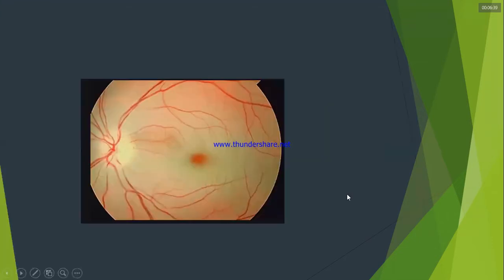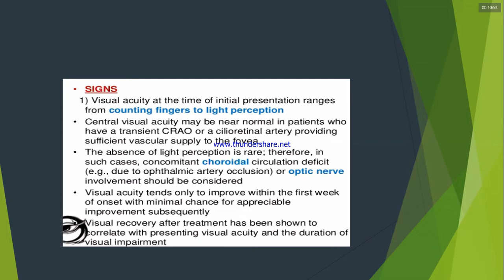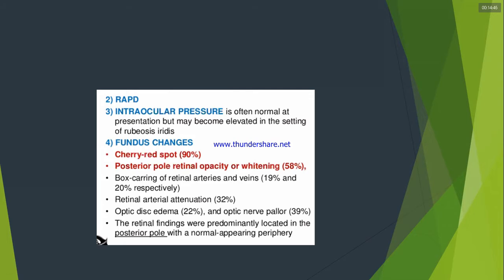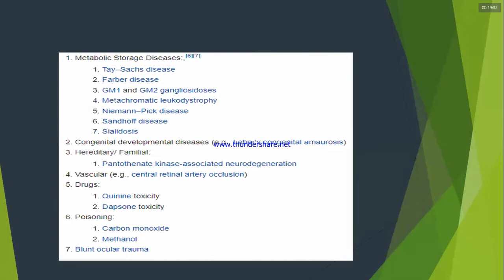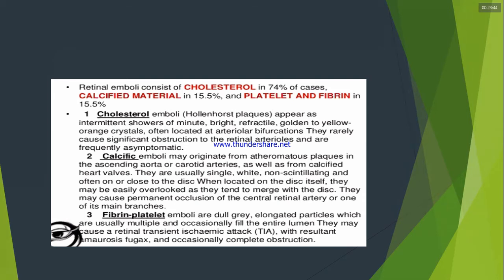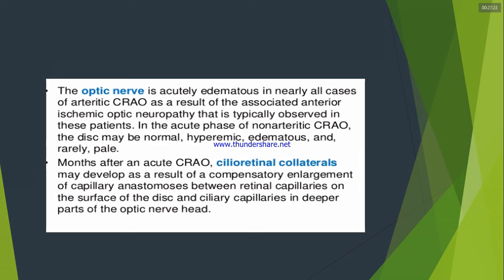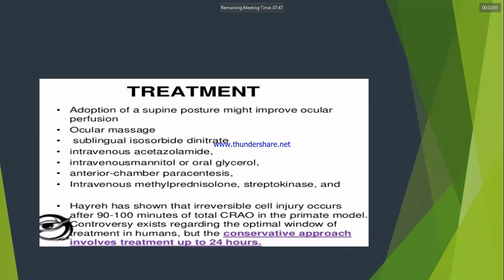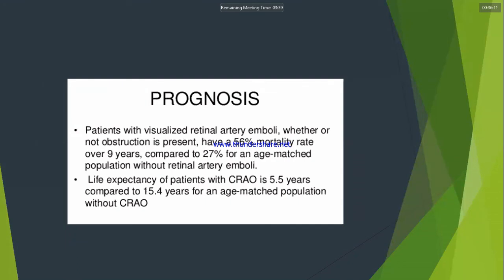Ophthalmology : Central Retinal Artery Occlusion (CRAO)